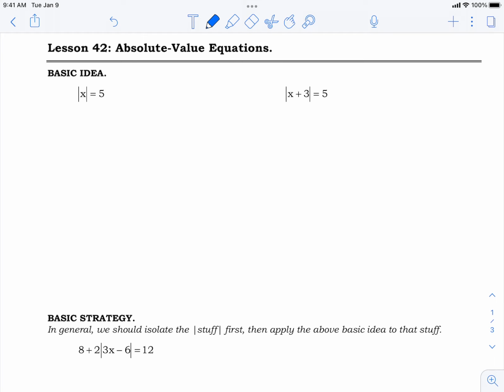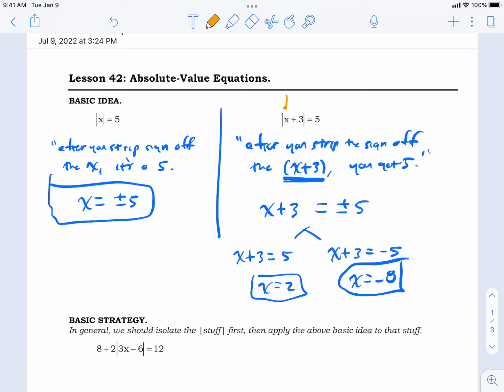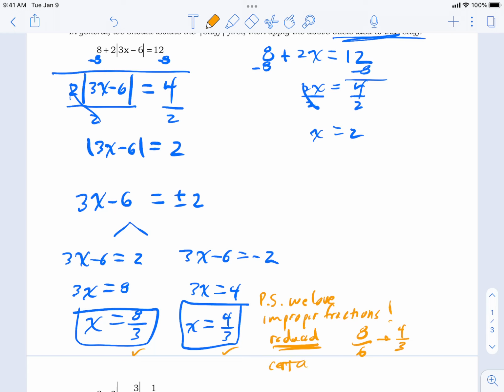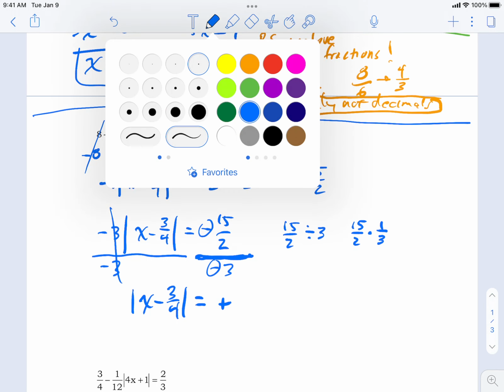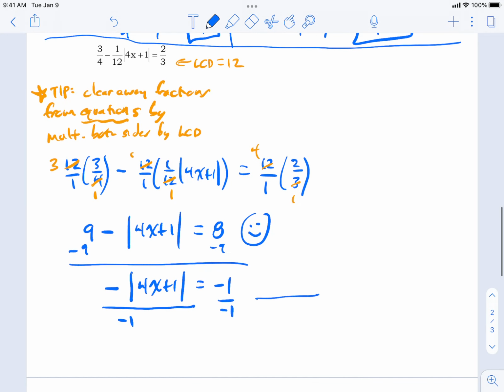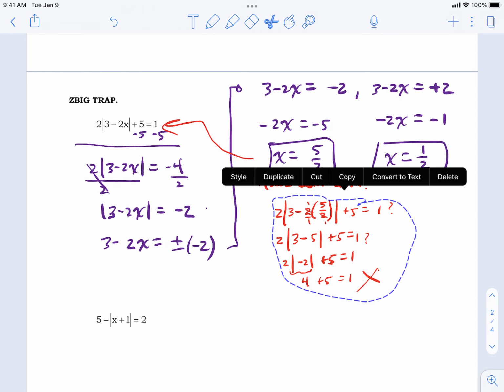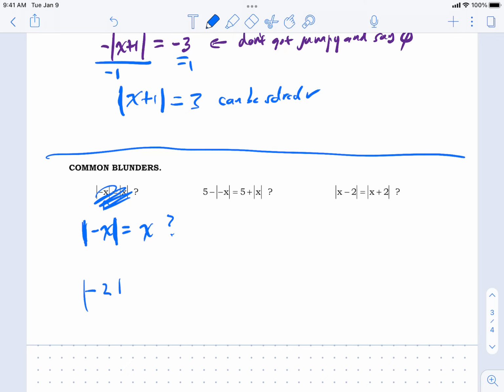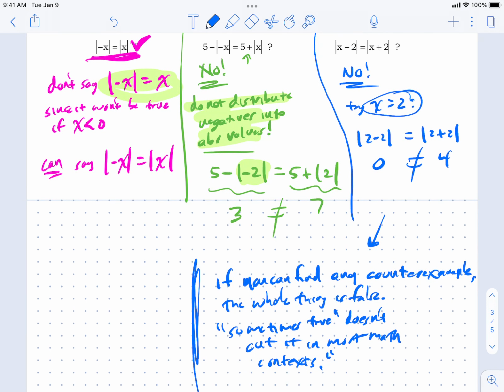Lesson 42: Absolute Value Equations (CA)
00:01  Intro
01:54  Basic idea.
05:32  Basic strategy.
08:24  How to write answers in this course
10:00  Verifying solutions
11:59  Another example
15:50  Tip for clearing fractions from equations.
20:25  Big trap.
27:14  More common blunders.